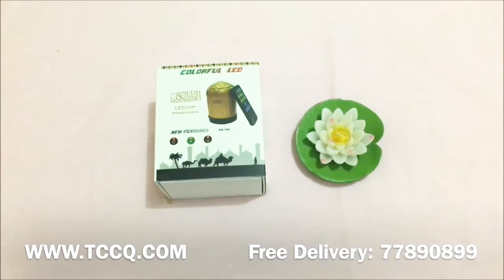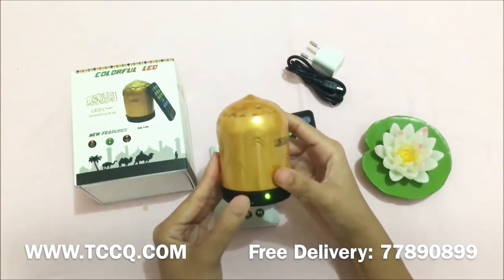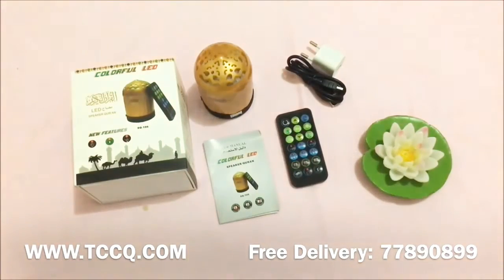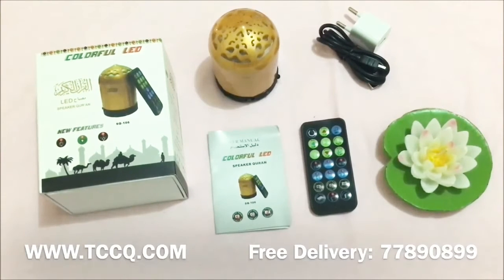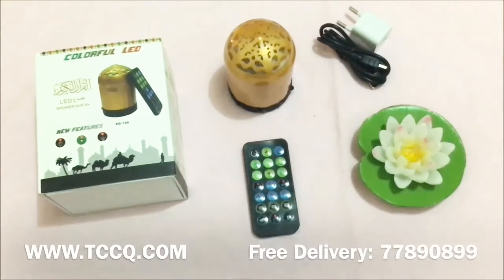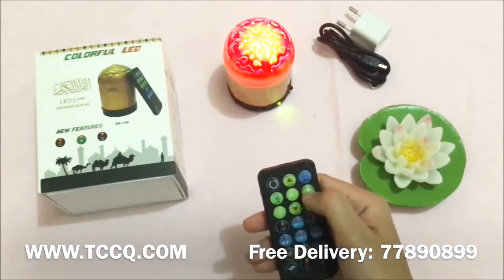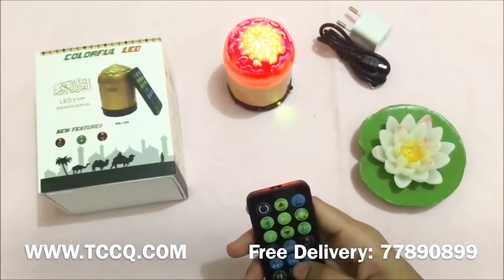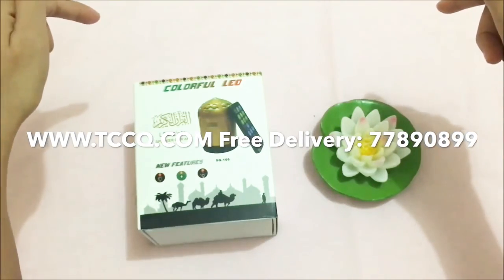Digital Quran Portable Blutooth Speaker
Rainbow Quran Speaker with three Color LED Mosque Quran Speaker SQ-106
Free home delivery in Doha with in 24 business hours